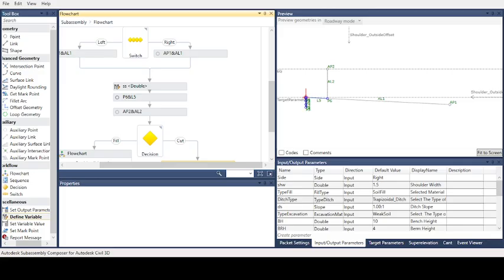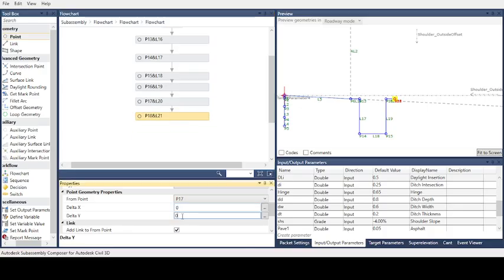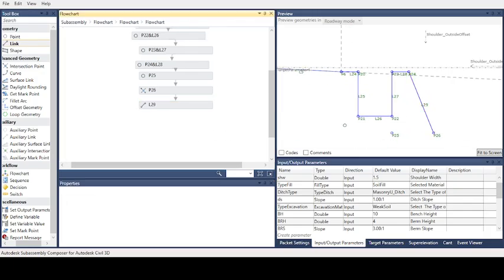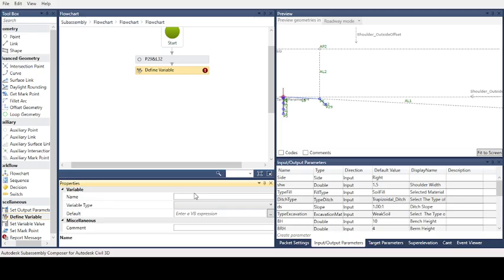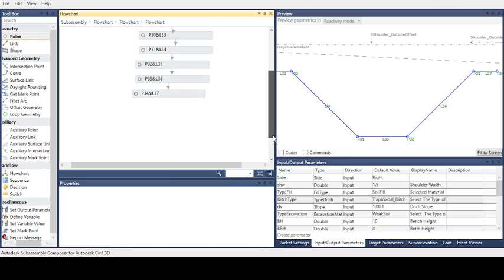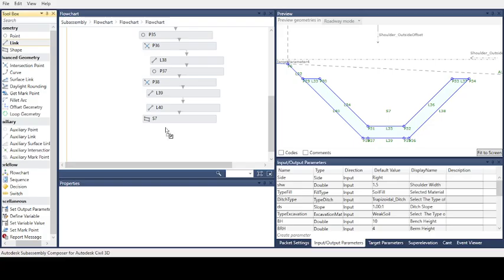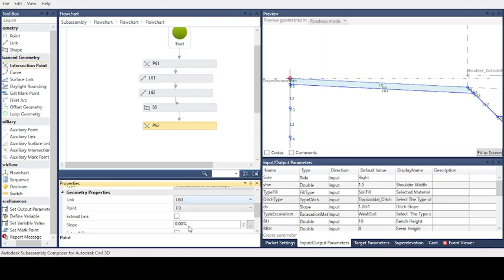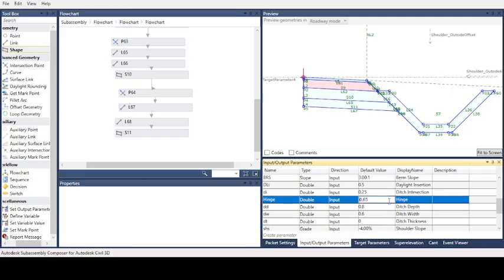How to Create Different Types Of Ditches for Different Projects Part 7 in 52 Minutes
Welcome to Part 7 of our Creating Different Type Ditches and Finalizing for Cut Condition! In this video, we dive into finalize Cut Condition by Creating Different Types of Ditches. If you're looking to enhance your Civil 3D skills, this is the tutorial for you!

📌 Topics Covered:
00:00 - Introduction
01:20 – How to Create Switch for Ditch Type Determination
4:56 – How to Create Reinforced Concrete U Ditch
10:11 – Finalizing Reinforced Concrete U Ditch by creating Shape
10:43 – How to Create Masonry U Ditch
17:39 - Finalizing Masonry U Ditch by creating Shape
18:34 - How to Create Trapezoidal Ditch
 34:46 - Finalizing Trapezoidal  Ditch by creating Shape
35:53 – Create a flow chart to connect the Ditch Types and ready to create shape of pavement layers
42:44 – Create the Shape of Pave1
44:33 – Create the Shape of Pave2
46:20 – Create the Shape of Base Course
48:26 – Create the Shape of Sub Base
50:20 –How to Convert Trapezoidal Ditch to V-Shaped Ditch
50:51 –How to Convert Trapezoidal Ditch to Earthen Ditch
52:05 –Conclusion

 We will see for Daylight Cut Condition Next Tutorial

💡 Key Highlights: Learn how to Create Custom Ditch Types.

📚 Explore the Full Playlist:     Dynamic Shoulder SAC

Let’s learn together and master every aspect of the various CAD Softwares.

Software Used: Subassembly Composer (Civil 3D)